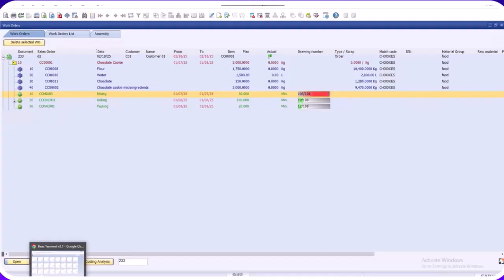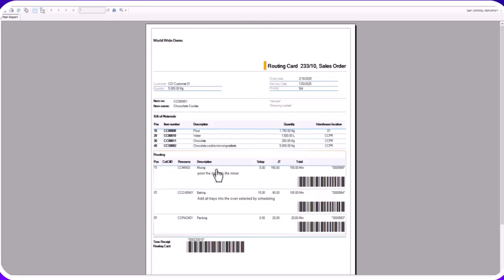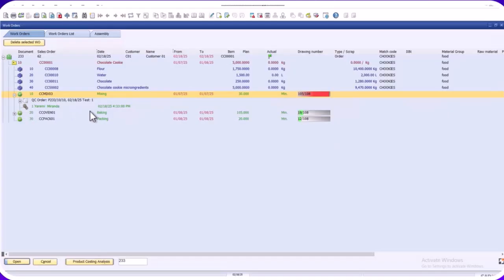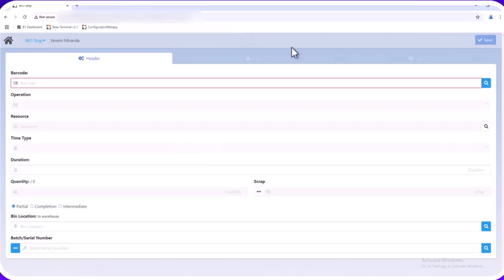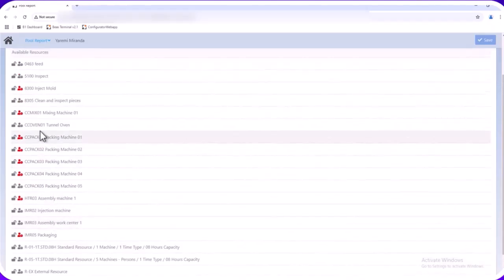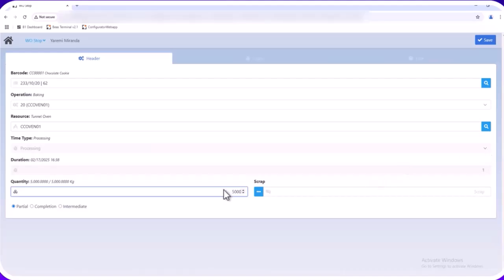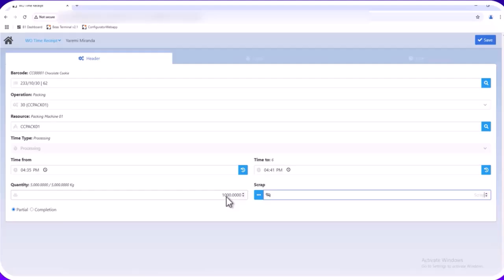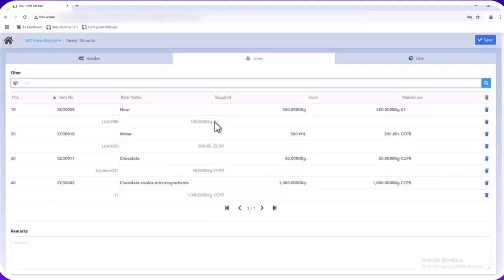Factory Data Capture & Production Tracking for SAP Business One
Discover how SAP Factory Data Capture and Production Capture tools streamline manufacturing operations. In this demo, we walk through SAP Web Apps, showcasing how operators and managers can efficiently track and execute work orders—from material tracking to quality control and time capture. Watch as we follow a chocolate cookie production workflow using web-based and scanner-enabled solutions for seamless shop floor management.

0:00 Introduction
1:14 Via Sales Order
2:39 Via Web Configurator
4:24 Customer Access
5:56 Creating Items for Future Use
6:37 Final Thoughts